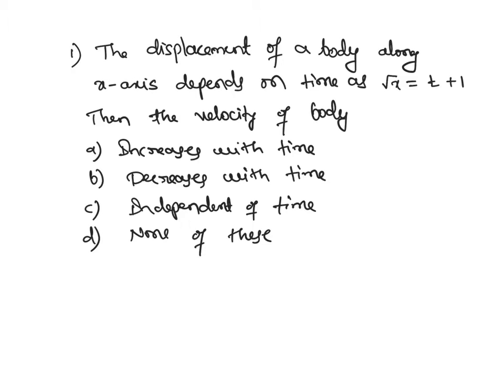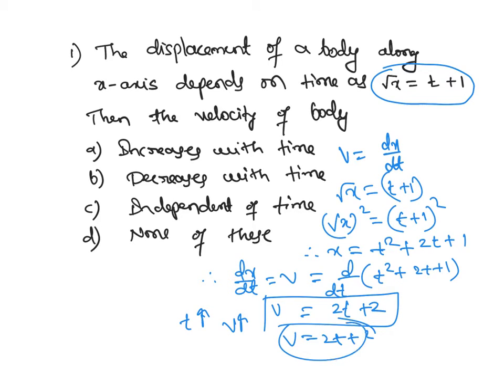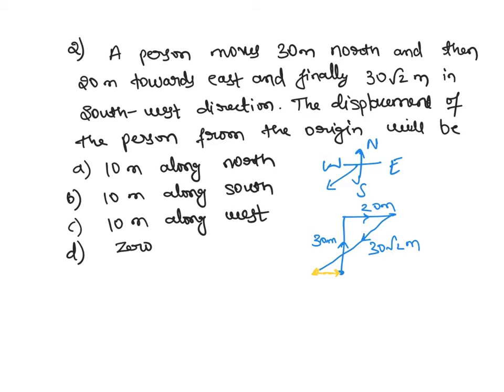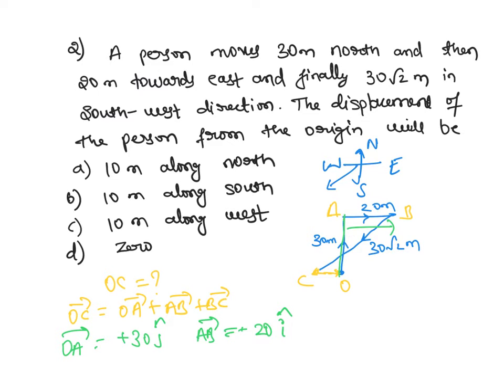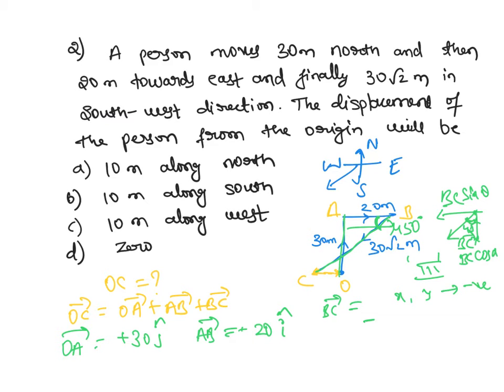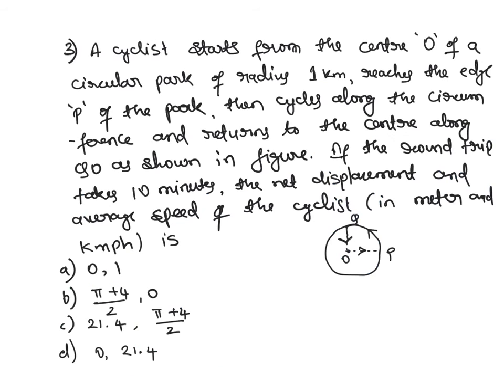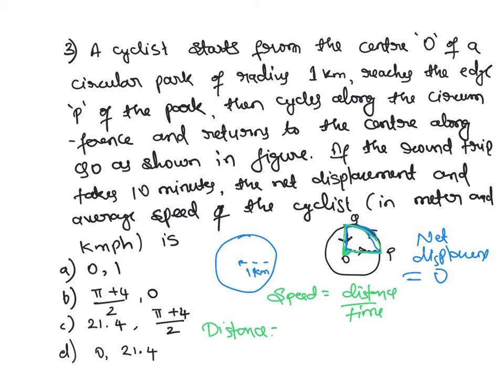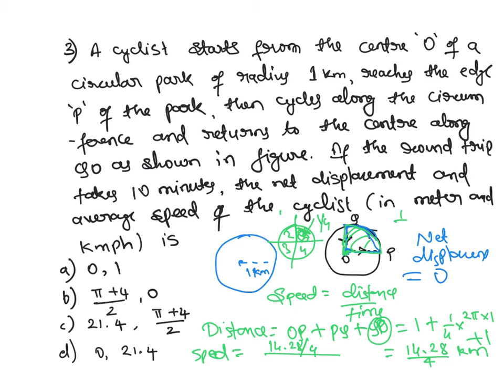Problems in physics for competitive exams Karnataka CET JEE NEET